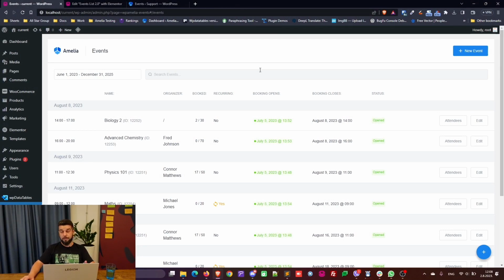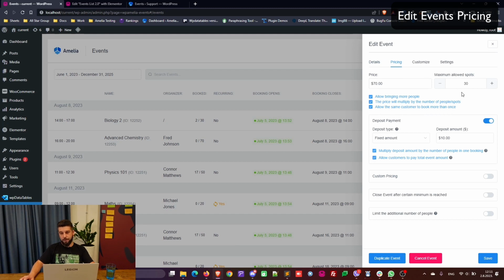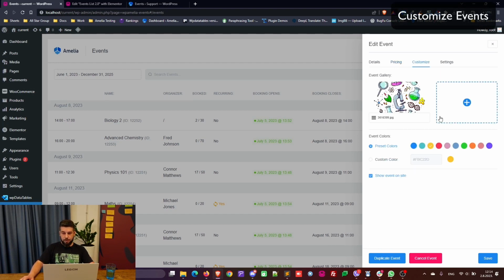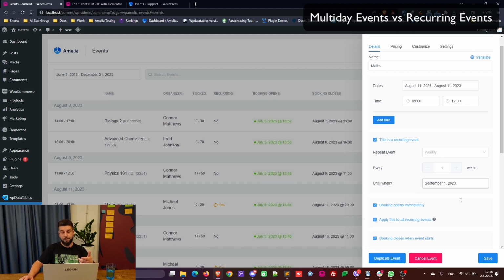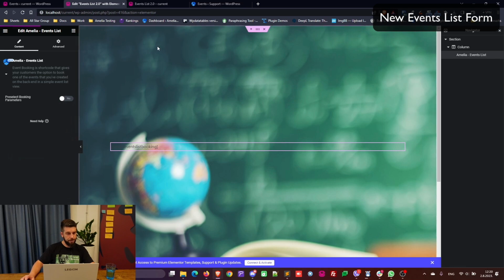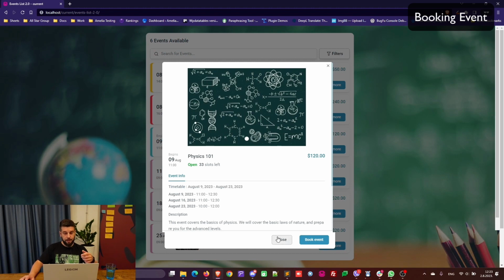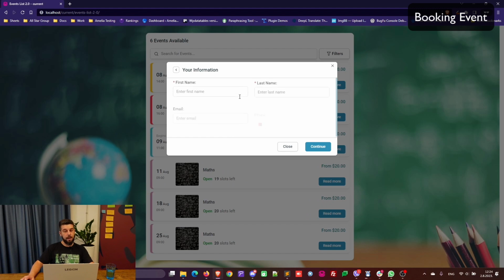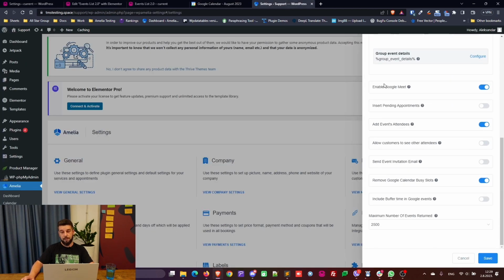How to set up Recurring Events in WordPress Booking Plugin | Amelia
📅 Mastering Recurring Events in Amelia: Your Ultimate Guide to Seamless Setup 🔄

Join us in this comprehensive YouTube tutorial as we delve into the world of setting up recurring events using the Amelia WordPress Booking Plugin. Say goodbye to complexity and hello to effortless event scheduling that keeps your calendar perfectly organized!

🌟 What You'll Discover:
🔄 Step-by-step instructions for creating and managing recurring events with Amelia
⏰ Time-saving automated event scheduling techniques
📆 Flexible options for different event frequencies and types
💡 Harnessing Amelia's power for businesses, organizations, and beyond

🚀 Elevate Your Event Management Game:
Whether you're coordinating workshops, classes, or any recurring event, mastering this feature is your key to streamlined event planning and exceptional attendee experiences

00:00 Intro
00:20 Overview of Events
00:32 Configure Events
02:50 Edit Events Pricing
05:41 Customize Events
05:59 Events Settings
06:26 Explanation
07:30 Multiday vs Recurring Events
09:50 NEW Events List form
12:20 Booking Event
16:14 Adding Event in Google Calendar
18:40 Outro